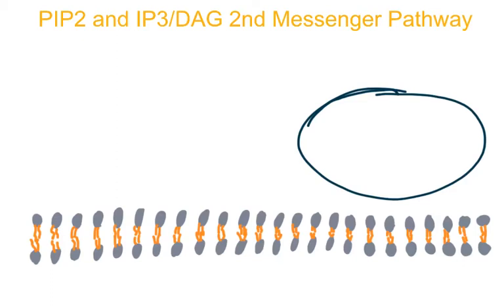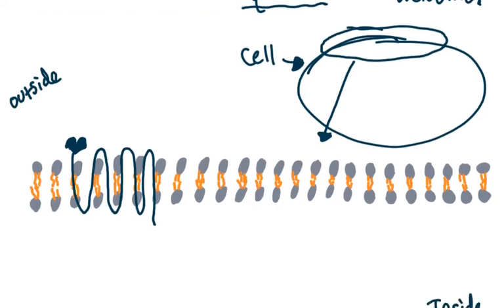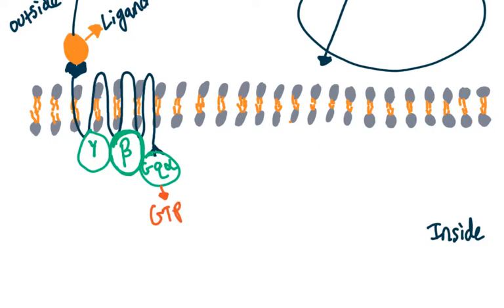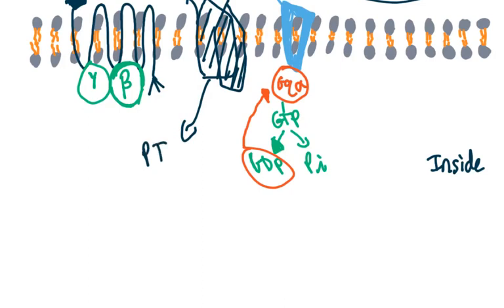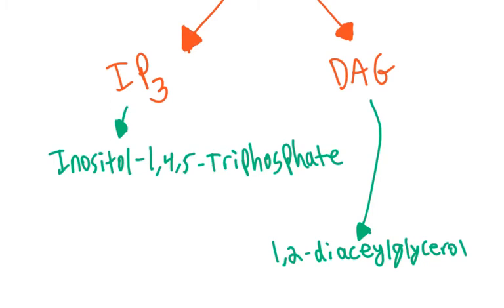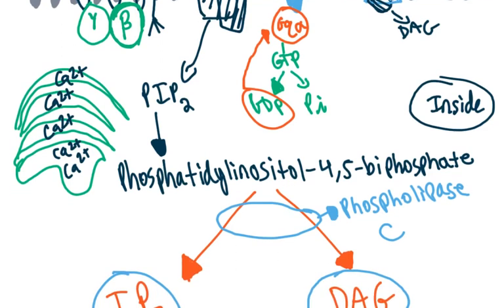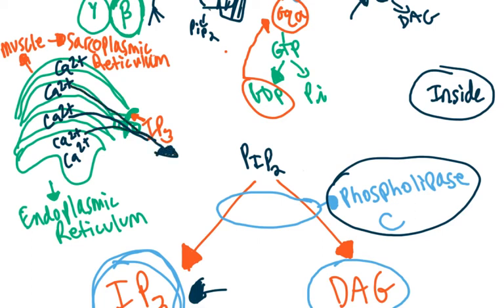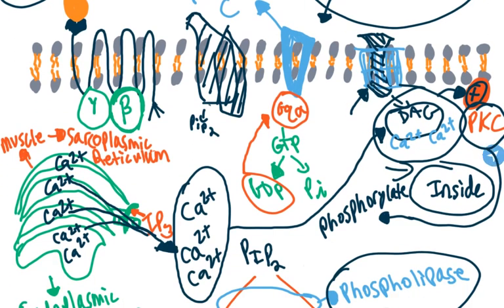PIP2 and DAG Pathway | Cell Signaling and Transduction Pathway | MCAT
YOO guys!!!

In this video, I talk about the PIP2, IP3, DAG, PKC pathway!

ENJOYYYY!!